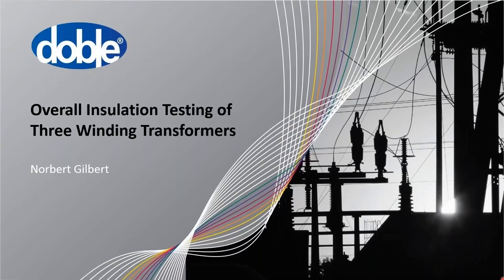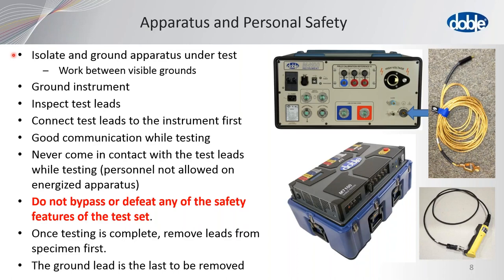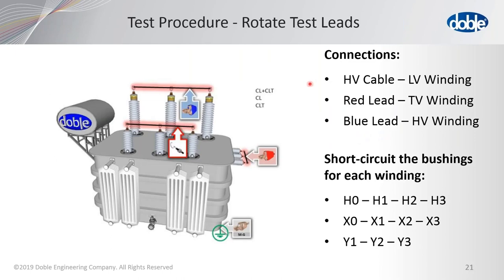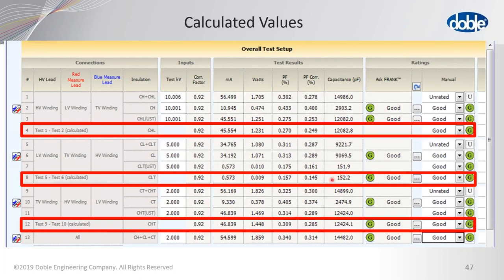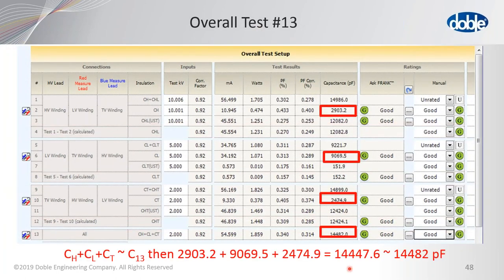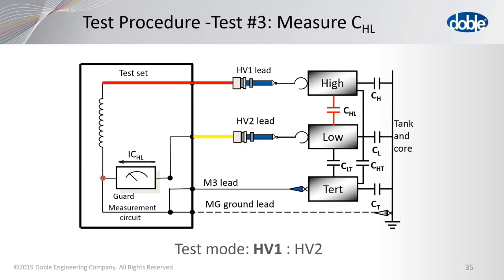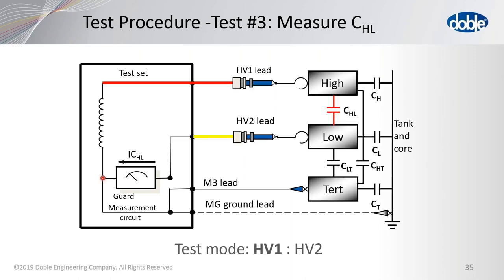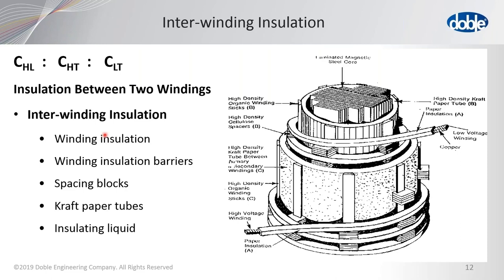Overall insulation testing of three winding transformers